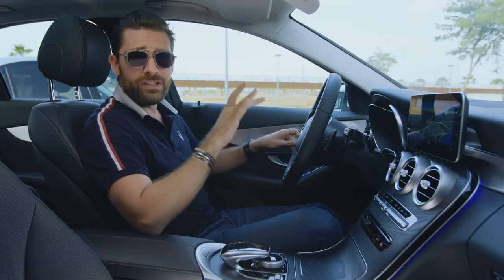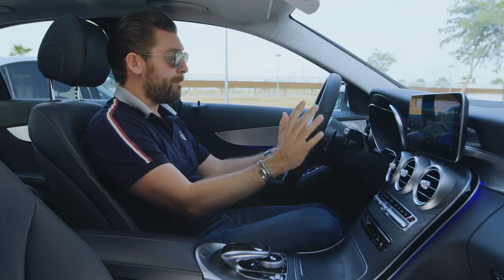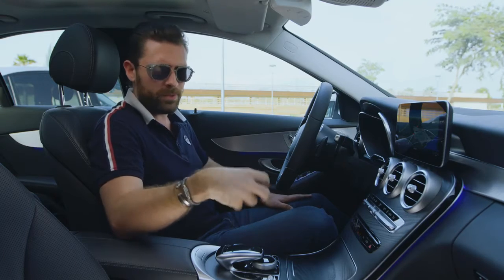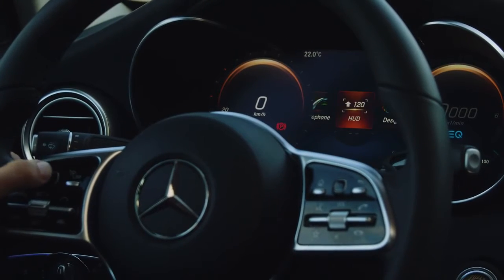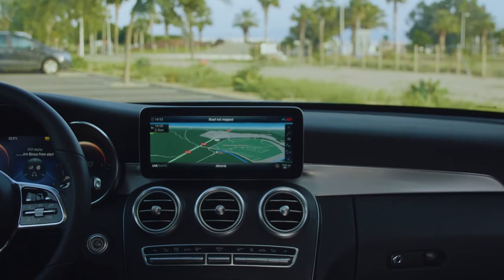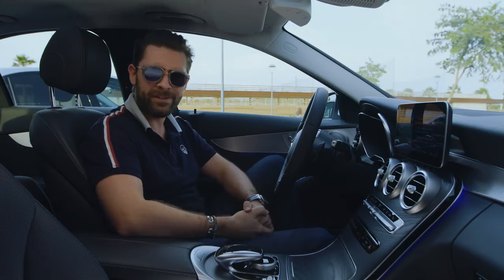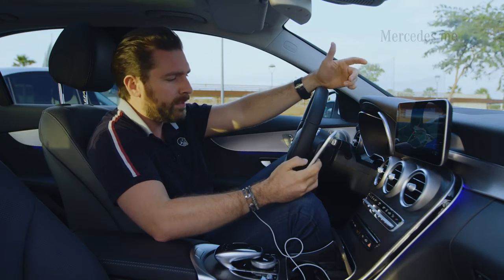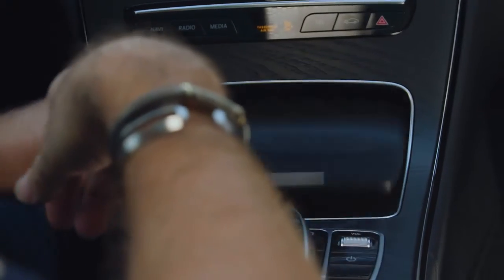Mercedes-Benz C-Class - Connectivity and Infotainment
The Smartphone Integration merges the mobile phone with the media system via Apple® CarPlay® and Android Auto. This gives you convenient access to the most important applications on your smartphone. Watch this video to learn how you can also use apps from third-party service providers such as Spotify quickly and easily.

*Overseas model shown.